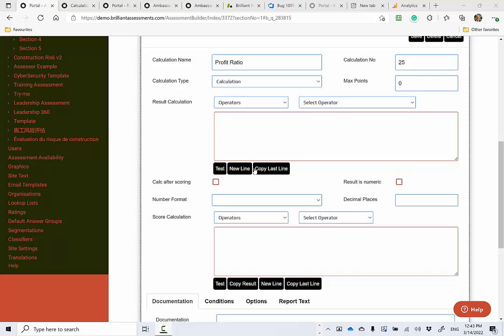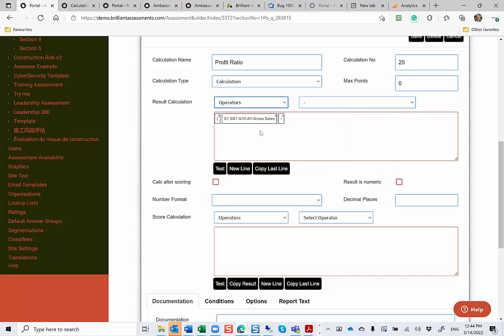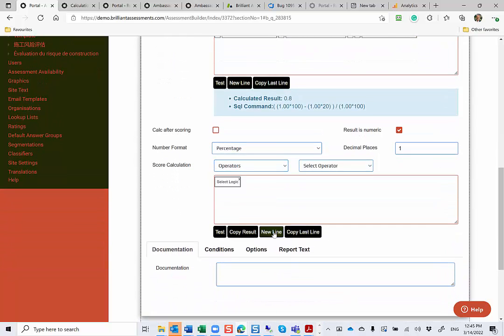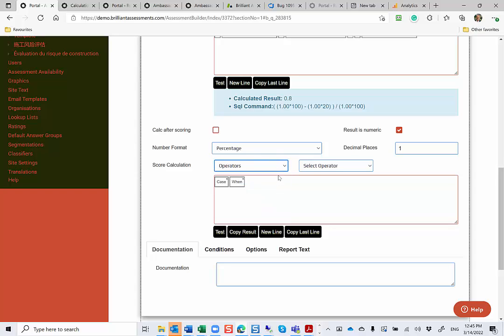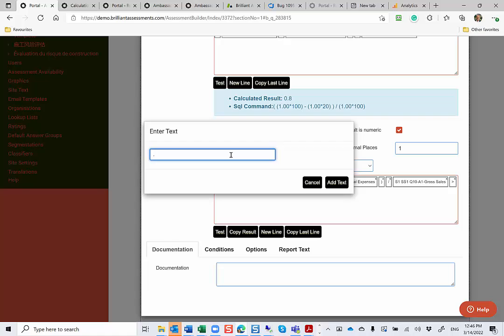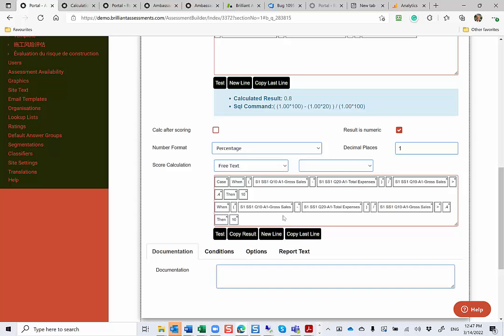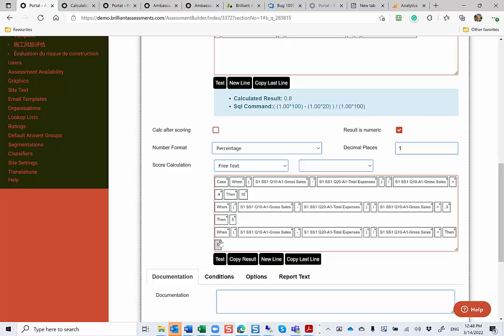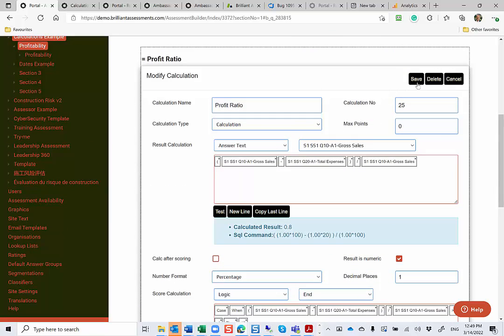Calculations in Brilliant Assessments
Learn how to create a Calculation in Brilliant Assessments.